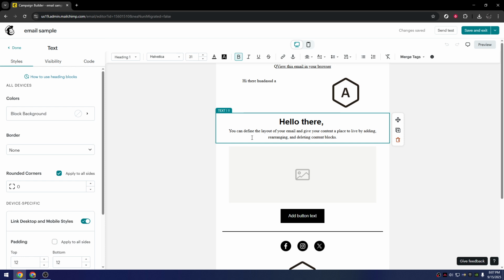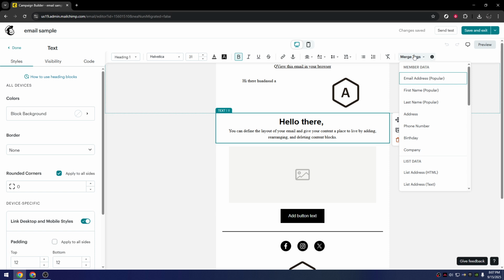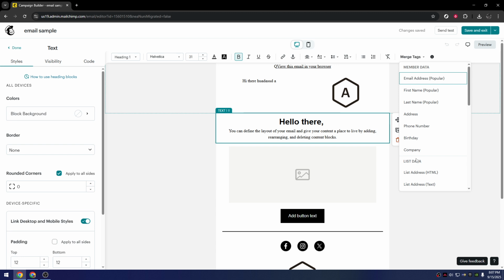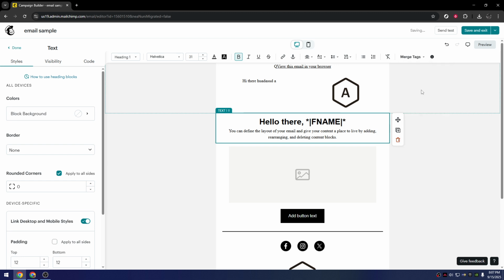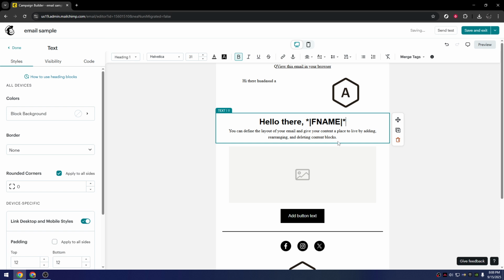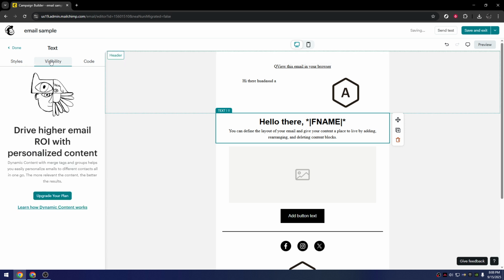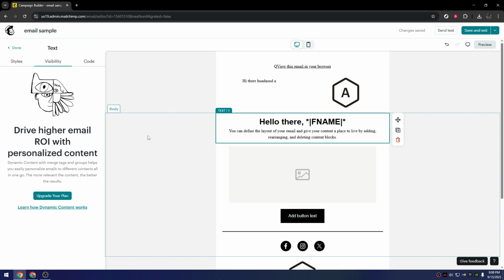How To Personalize Emails In Mailchimp To Boost Engagement And Sales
📬 How To Personalize Emails in Mailchimp to Boost Engagement & Sales | 2025 Tutorial

Want higher open rates, better click-throughs, and more sales? In this video, you'll learn how to personalize your Mailchimp emails using subscriber data like first names, locations, purchase history, and more — all to help you connect better and convert more.

✅ In this tutorial, you’ll discover:

How to add a subscriber’s name to your subject line and email body

How to use merge tags in Mailchimp

Personalization tips for boosting engagement and conversions

Pro tips for segmenting your list for targeted campaigns

📌 Whether you're an e-commerce store, service provider, or content creator, personalized emails = better results.